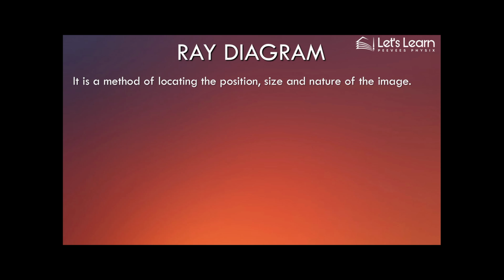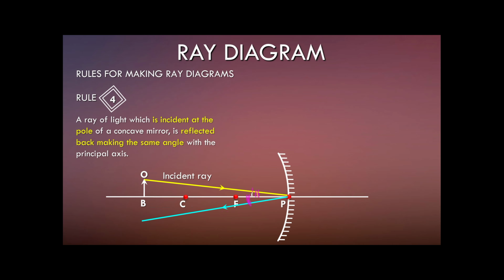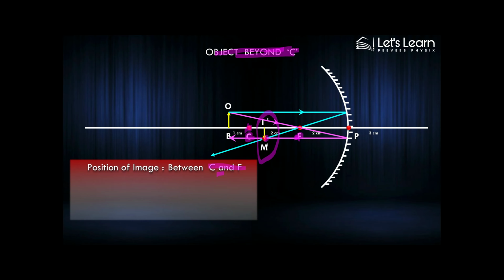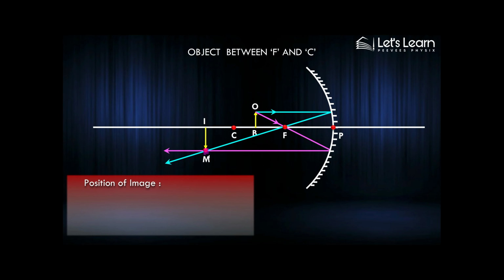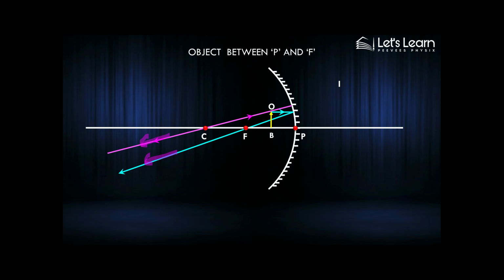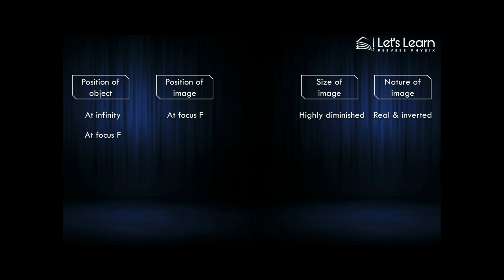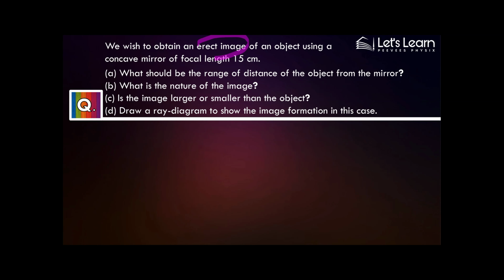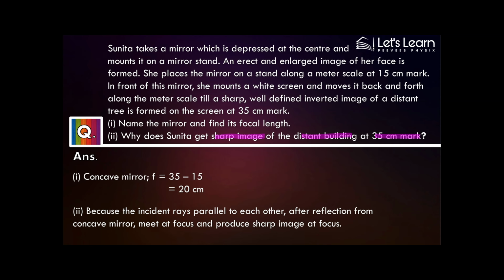CBSE_GRADE_10_LIGHT_02_RAY DIAGRAMS FOR MIRRORS